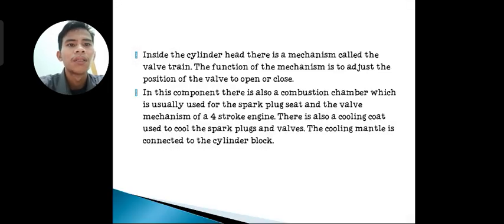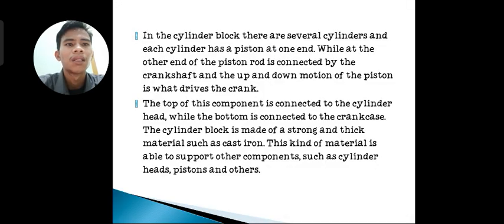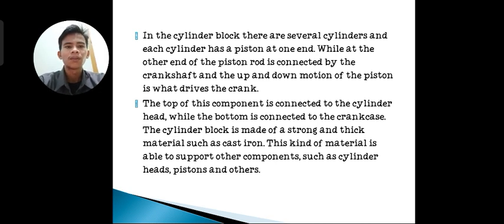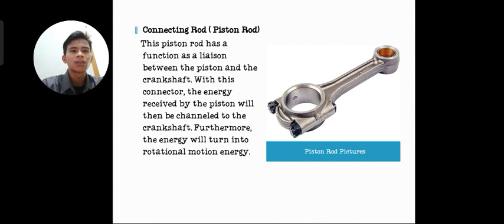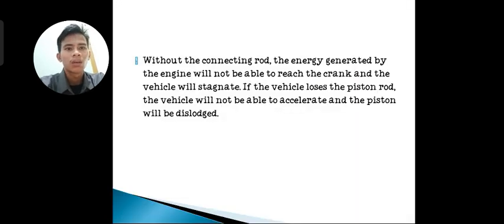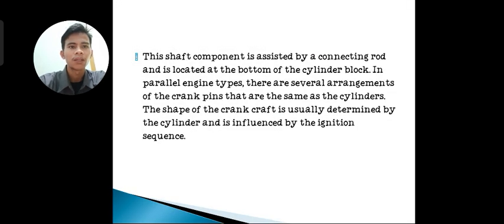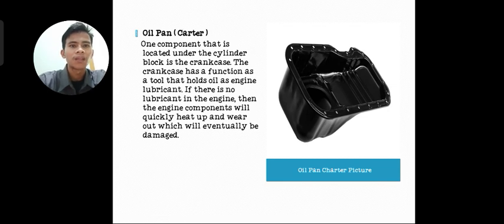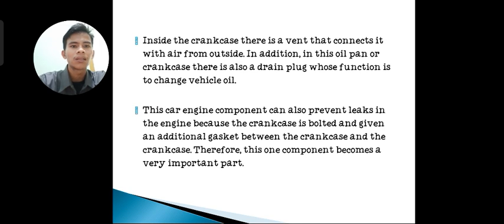Tugas English Assigment Rizky Maulana